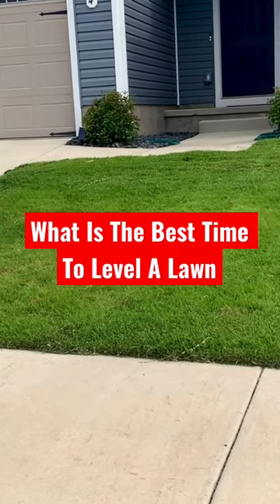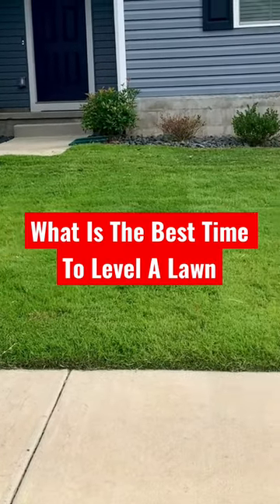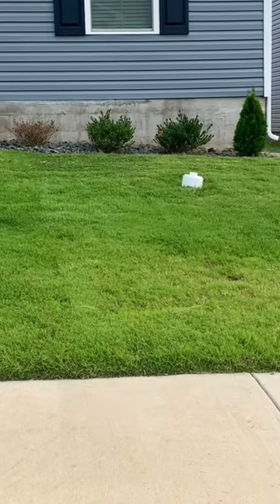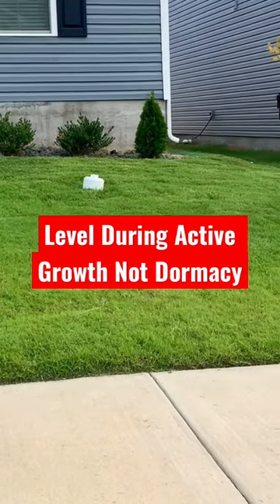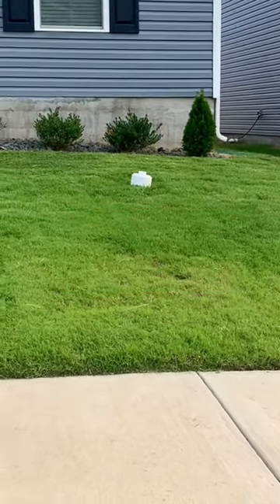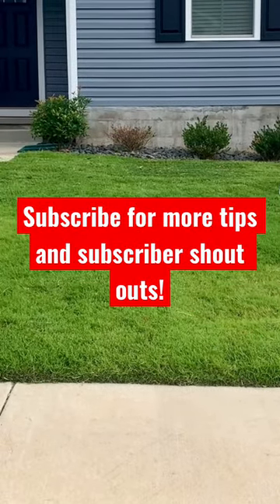How To Level A Lawn Quickly This Season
I would like to first thank all of my subscribers and those that view my videos. You are awesome for your support and I pray for you.

This video I give my advice on choosing the best trimmer line

🦺Checklist
Safety Glasses
Correct Attire
Hat
Visible Cones
Reflecting or Flashing lights
Gloves
Sunscreen
Hydration

Echo Black Diamond Trimmer Line
Carb Cleaner
Dri-Fit UPF Long Sleeve Shirt
iPhone Apple iPhone 11 Pro Max, 64GB, Space Gray - Unlocked (Renewed)
Trimmer-  Echo Srm 225/  StihlFS70R
Mower-  Z425

🕣Check out IG for lawncare photos and my customers

🪴For garden videos check out IG

🗓Schedule
Mondays-Turning My Lawn Into A Golf Course Putting Green
Sunday morning Live Stream
Lawncare video uploads all week.sla